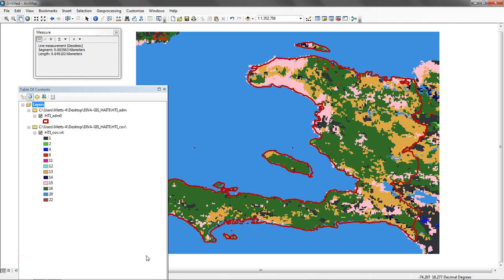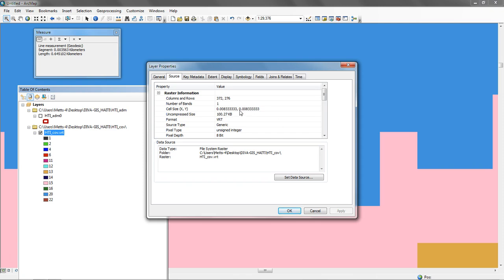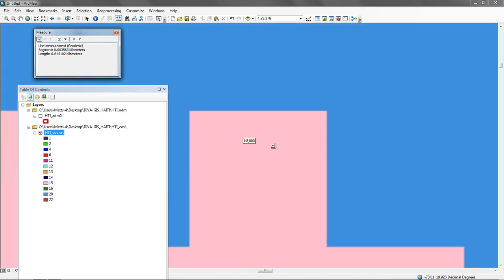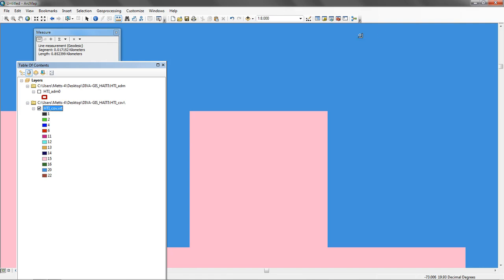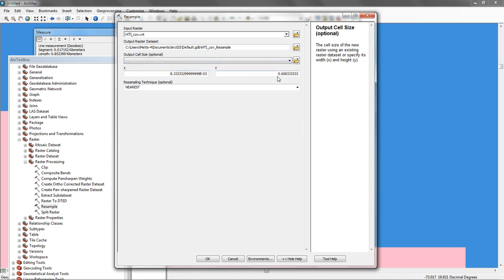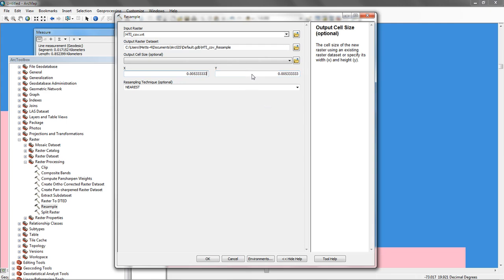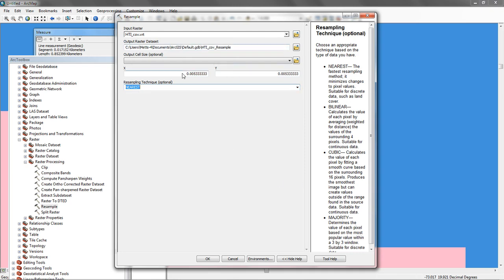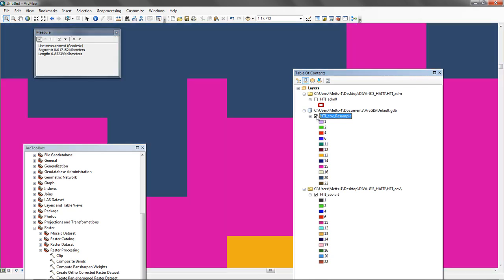Resampling Raster Cell Size in ArcGIS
This tutorial features resampling to a different cell size for an input raster.  This resampling process is important prior to raster analysis to ensure cell sizes (X,Y) are the same across both analysis rasters.